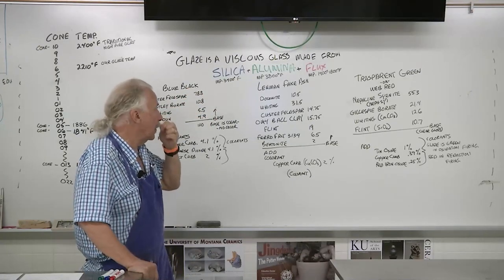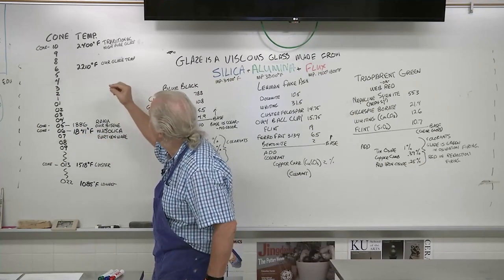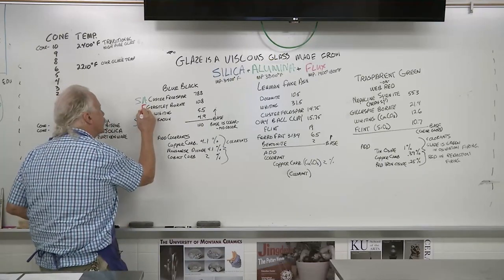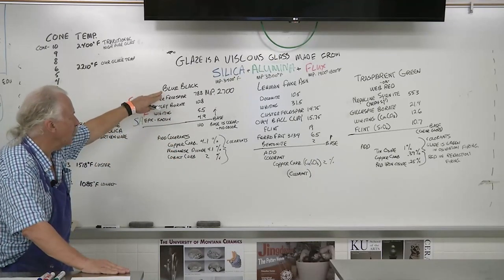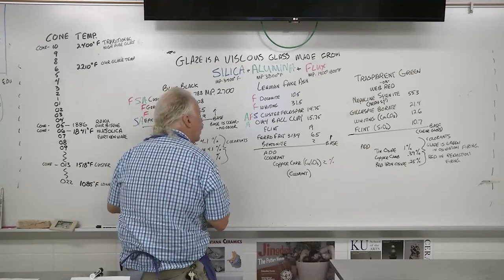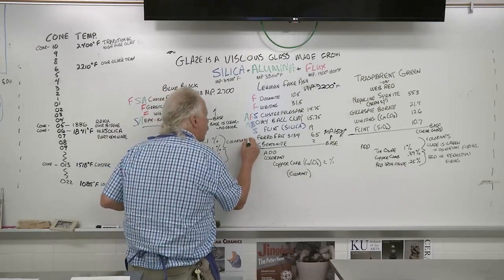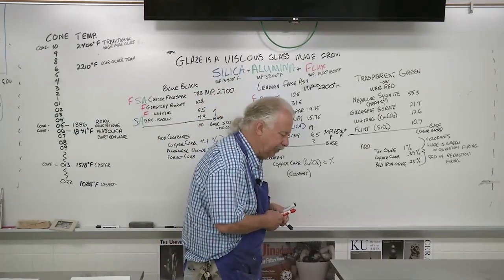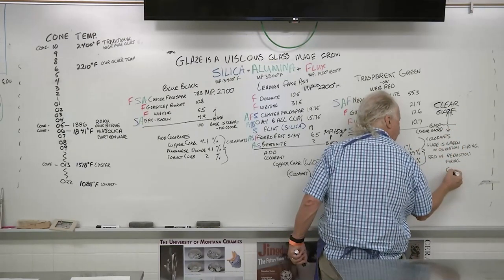Glaze Lecture Small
This is a short lecture about three cone 6 glazes.  I approach glaze formulation the way a cook approaches food recipes.  It is very basic: glazes are made from three basic ingredients: Silica, (the glass part), Alumina, (this thickens the glass, makes it gooey, and keeps it from flowing off the pot) and Flux,  (this helps the glass/glaze melt at the temperature we fire, in this case cone 6, approx. 2340F). So we use flux to lower the melting temperature.  We need flux because Silica by itself does not start to melt until 3400F.  The problem for the potter is that these many of these ingredients come to us already combined in minerals mined from the earth.
Clay (Kaolin, Ball, Alberta) is silica and alumina and  a little flux (Alberta).  Feldspar is always a combination of Silica, Alumina and Flux and so are Frits.  Frits are actually just low fire glazes that are used as fluxes for higher fire glazes.  Fluxes like Whiting, Spodumine, and Neph. Sy. are pretty much mostly the fluxing agent we are calling for in our recipe.  If you want to learn glazes you need to do two things.  First, keep an accurate record of all your glazing so that you retain some sense of how different glazes are working for you.  Second,  start mixing 100 gram test batches for color experimentation.  Keep an accurate record of your work.
Good Luck, Have Fun
Fluxes are usually treated as single source ingredients.